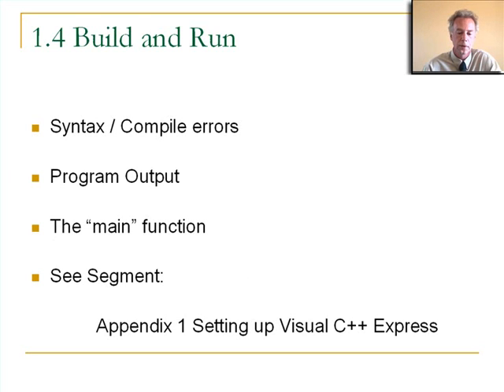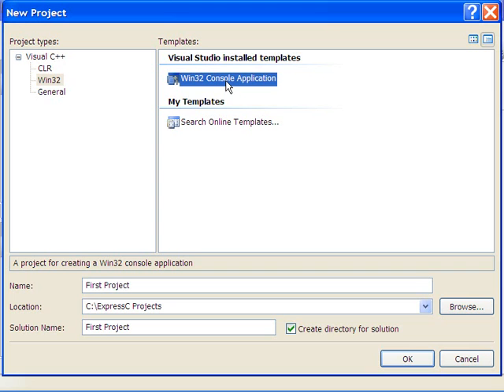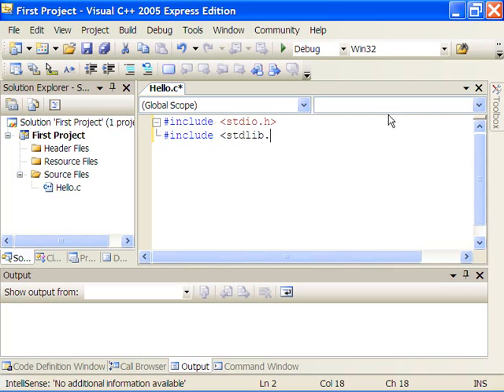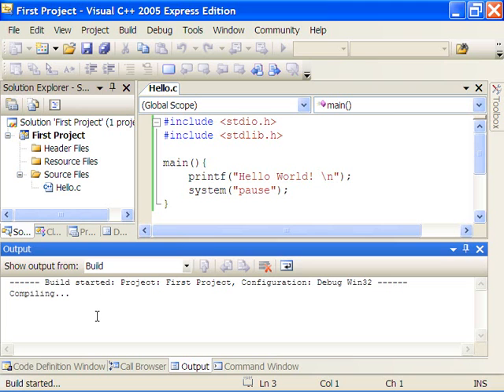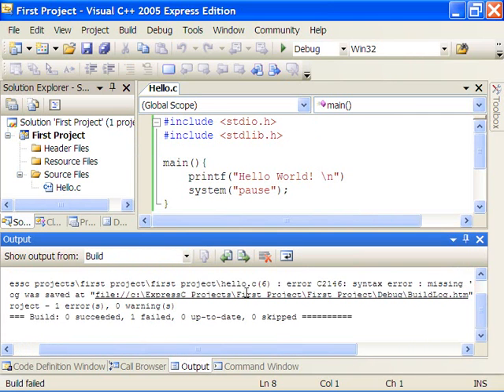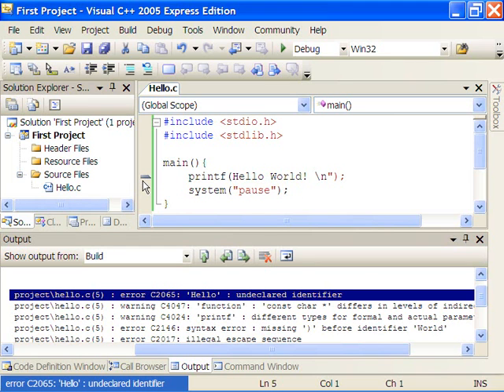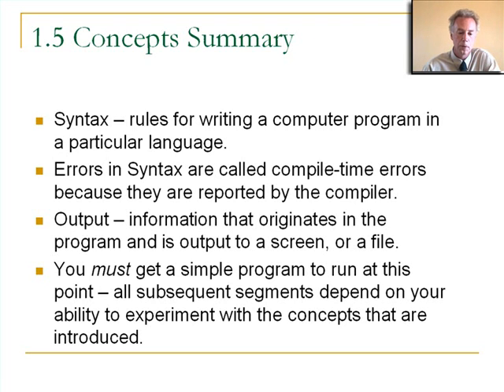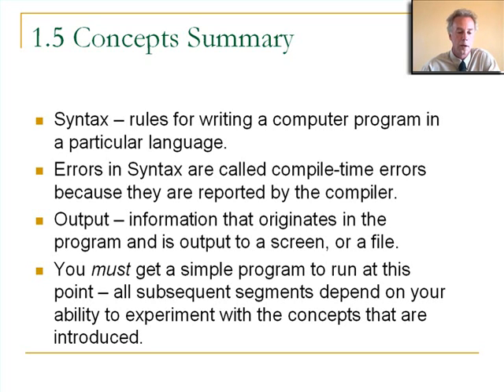01 Programming Concepts -Getting Started